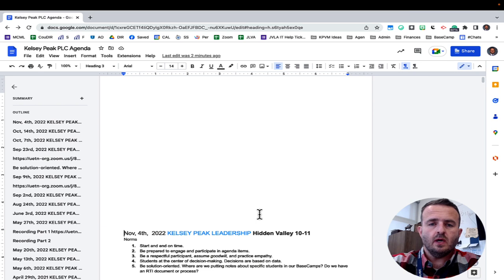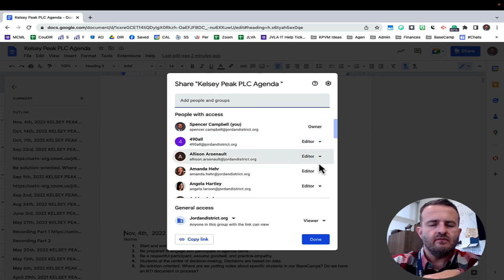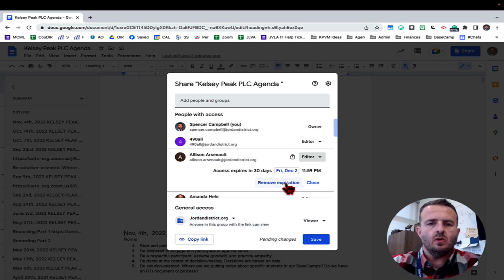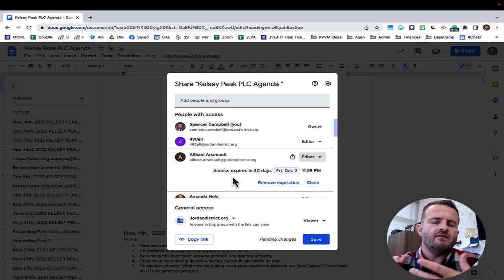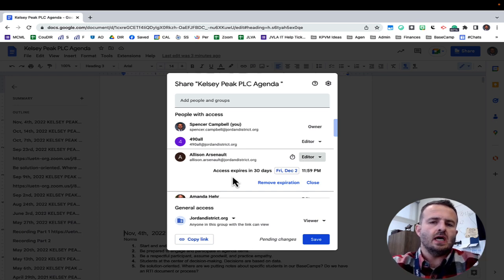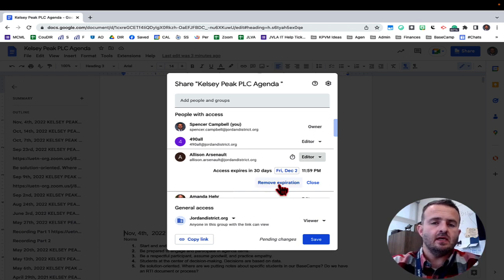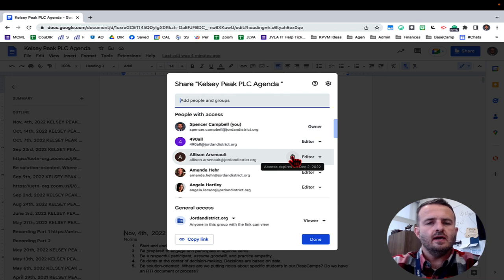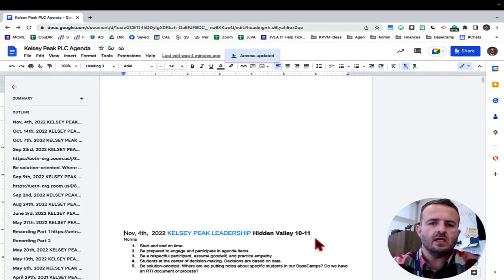How to Set Expiration Dates for Google Drive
Google Drive users can now limit user access with expiring access controls in all Google Drive Files. This helpful when working with drafts, or when you want to limit access to a specific document or folder. You can set the expiring date and time of the file, or give lifetime access to the file. You can do this for individuals or groups. How to Set Expiration Dates for Google Drive